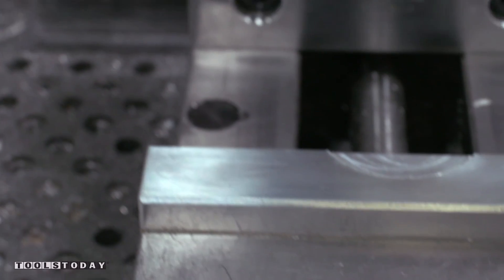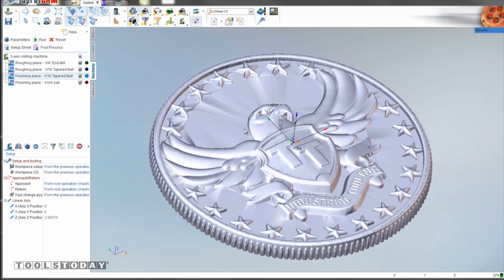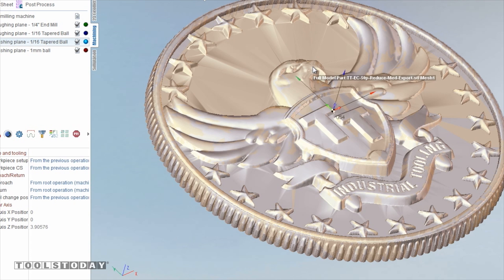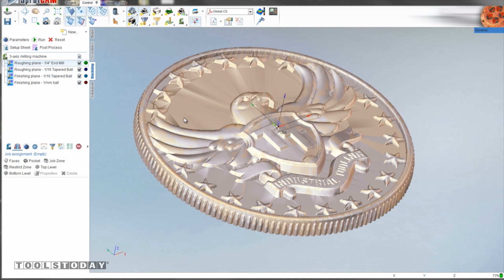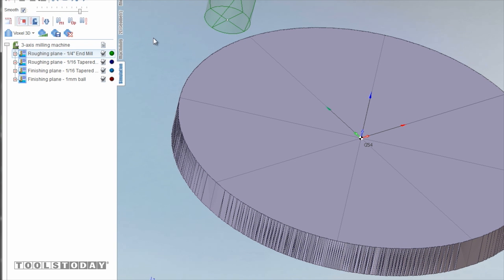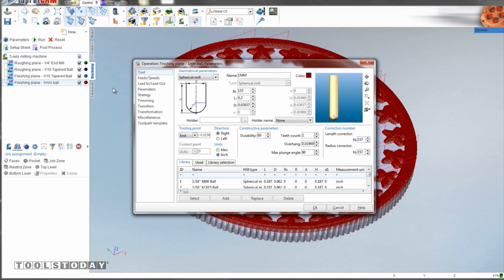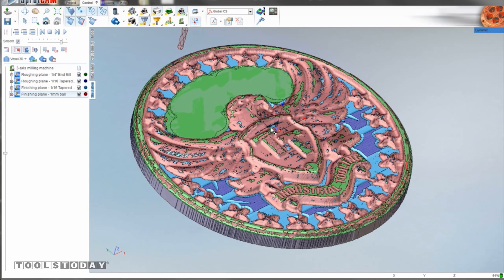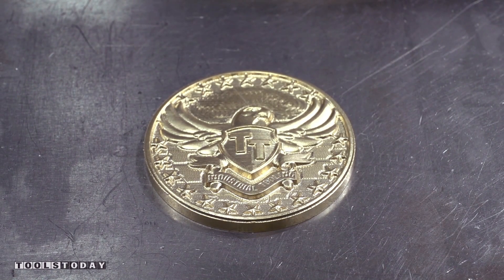CNC Project: American Bald Eagle 3D Brass Medallion w/Amana Tool Industrial Router Bits/End Mills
Get a friendly introduction to CNC milling and use of its software by master mechanic John from NYC CNC. Watch as we carve an American Bald Eagle carrying a ToolsToday shield surrounded by stars from a 2" diameter x 1/2" thick brass block resulting in a dynamic, eye-popping and amazingly detailed medallion that is only 1/8" thick!

Step 1: Roughing with Amana Tool #51464
Feed: 45 Inches Per Minute (IPM)
Speed: 5,100 Revolutions Per Minute (RPM)

Using a Tormach PCNC 1100 Personal CNC Mill the 1/4" diameter Solid Carbide Spiral CNC Router Bit / End Mill with Aluminum Titanium Nitride (AlTiN) Coating #51464 removes the bulk of the brass in a series of roughing passes. As this bit carves through the material you can begin to see the outline of the eagle and wings.

Step 2: Roughing and Finishing with Amana Tool #46282
Feed: 15 IPM (Roughing), 30 IPM (Finishing)
Speed: 5,100 RPM

The 1/16" diameter Solid Carbide CNC 3D Carving Tapered Ball Nose Router Bit with Zirconium Nitride (ZrN) Coating #46282 was used first as a roughing pass then we increased the feed to 30 IPM for a fine, more detailed finishing pass.

Step 3: Finishing with Amana Tool #46471
Feed: 20 IPM
Speed: 5,100 RPM

The details are really starting to show now and will really POP when milled with this Micro 1mm diameter Solid Carbide CNC 3D Carving Tapered Ball Nose Router Bit with ZrN Coating #46471. The bit finishes the project revealing all of the details that you have to look at very closely to see. This end mill is so tiny that the brass shavings being sent flying into the air are half the width of a sheet of paper! Amazing!

3D Brass American Bald Eagle Carrying Ribbon and Shield with ToolsToday Logo, Surrounded by Stars, built with Amana Tool Industrial CNC Router Bits, by ToolsToday.com, Your Source for Industrial Quality Tools!

3D Brass Bald Eagle Carrying Shield and Ribbon with ToolsToday Logo designed by Pierre